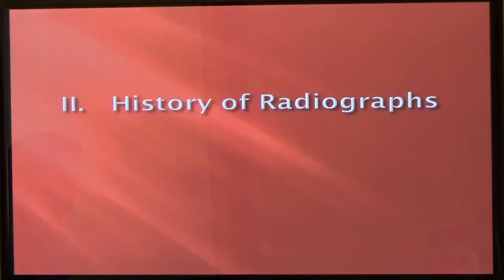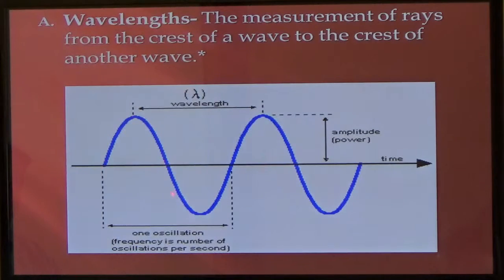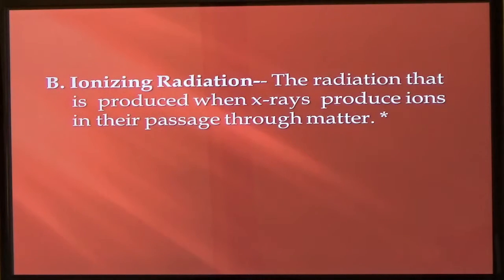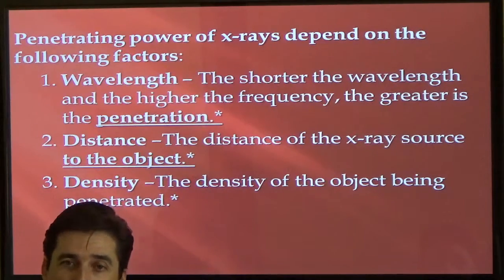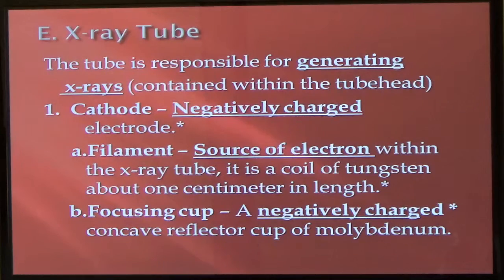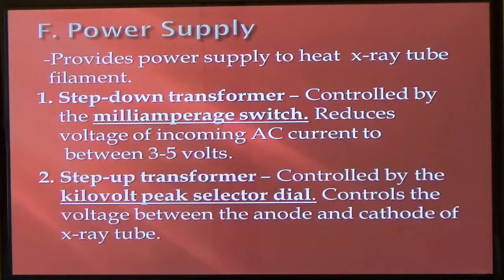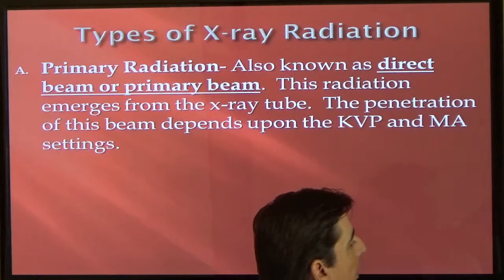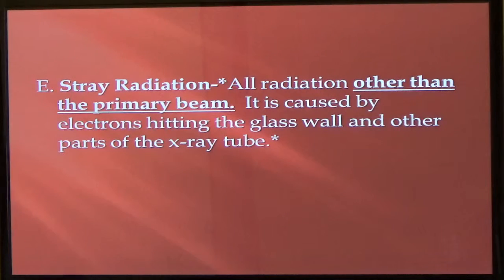Dental Radiography Lecture No. 3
Read The Dental Assistant  Chapter 60, Pages 541-552